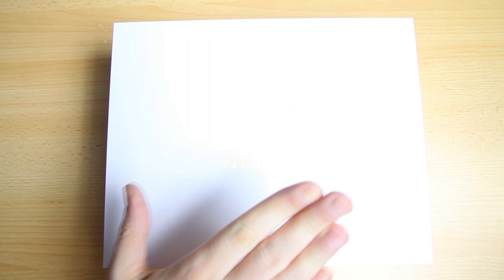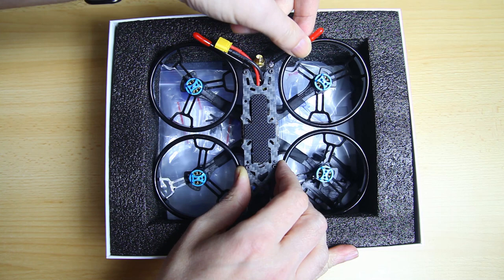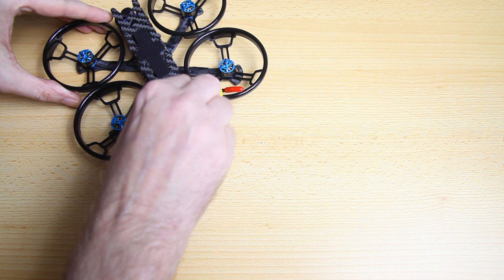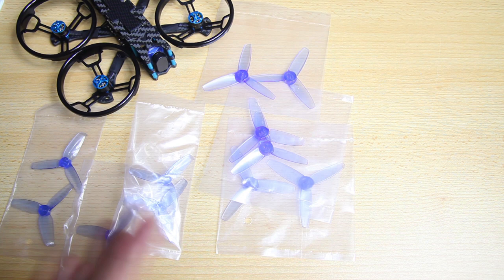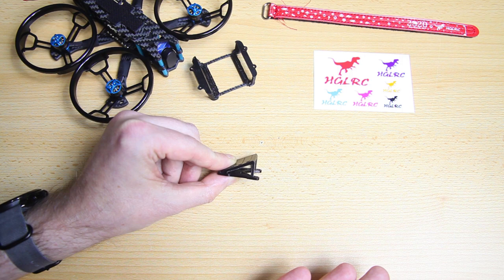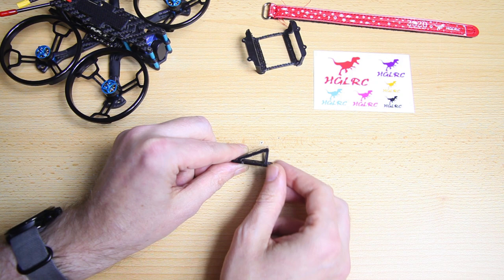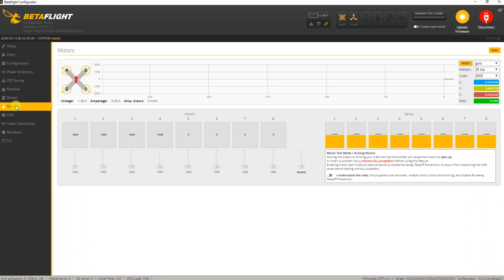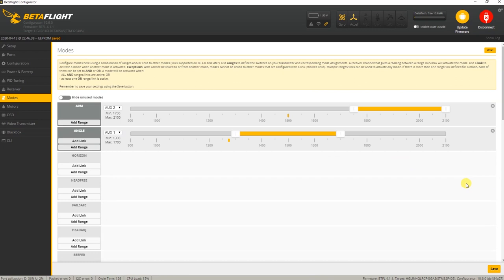TWO Cinematic Drones in One? :O - HGLRC Sector132 4K - Show & Tell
Interesting setup And Interesting Flight Controller! I HAD to have a look

At Banggood.com

Specifications:
type: Cinematic (freestyle?) FPV drone
wheelbase: 132 mm
base thickness: 2mm
material(s): Carbon fiber, allu standoffs, plastick prop-guards
dry weight: 154 grams
flight controller: HGLRC Zeus F4
firmware version: 4.1.1
ESC's: HGLRC Zeus 15A Dshot600
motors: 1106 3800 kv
propellors: 2.5" and 3"  (Gemfan)
FPV camera: Caddx Tarsier - 4K action camera
VTX: 5.8Ghz 25, 100, 200, 400 mW
Lipo: 650mah - 850mah 4S (not included)
OSD: yes, Betaflight
smart Audio: yes
buzzer: nope (Dshot command)
LED's: nope
spare props: yes in 2.5" and 3"

Tools:
+ several Dremel's